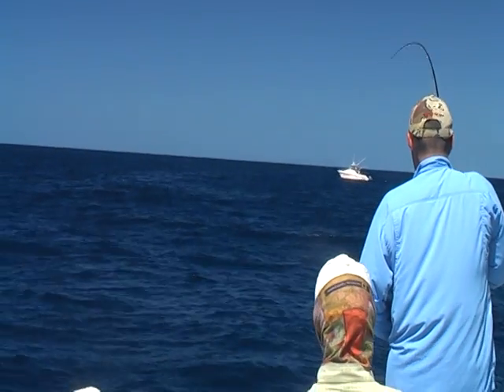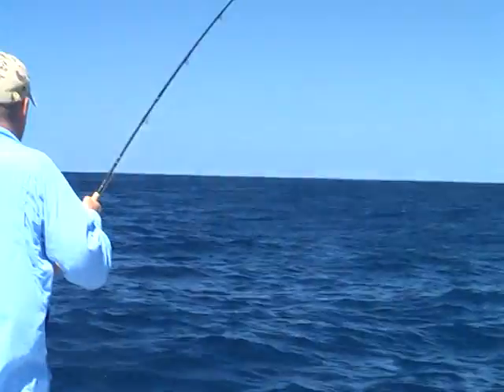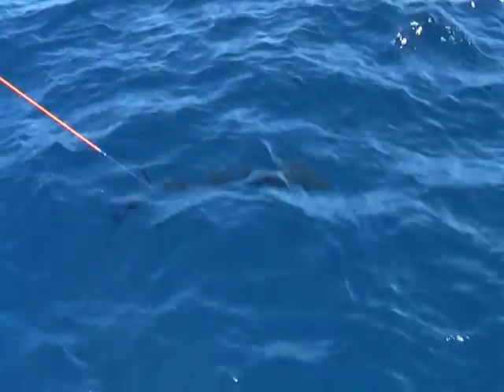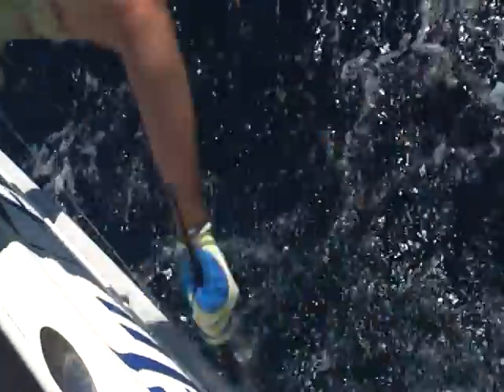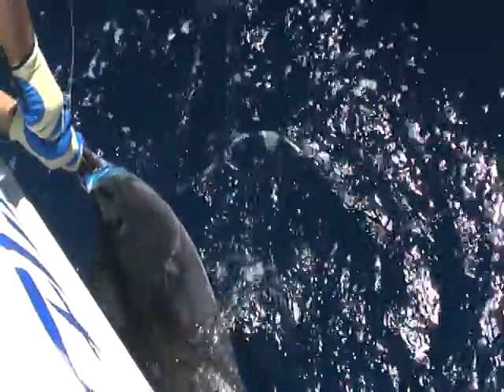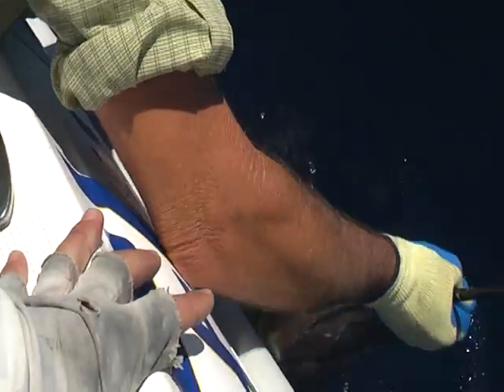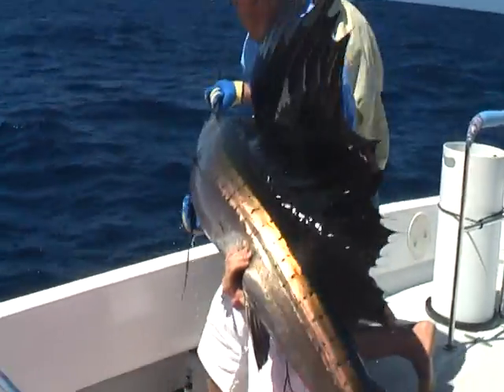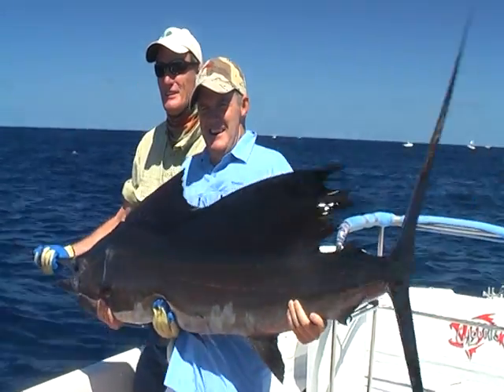Billfish on fly - Mooloolaba, Sunshine Coast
Capt Gavin Platz takes kiwi angler Peter Brown in search of billfish on fly...